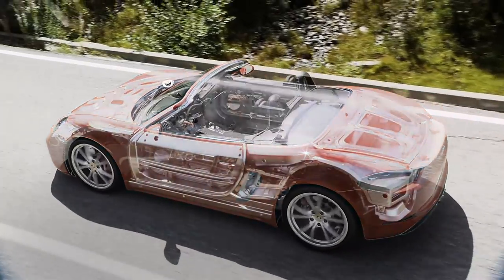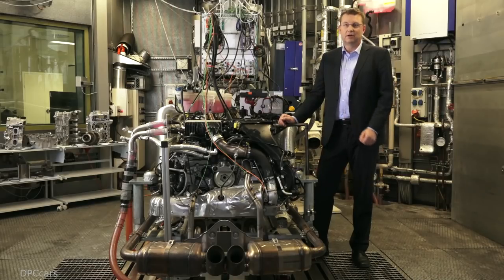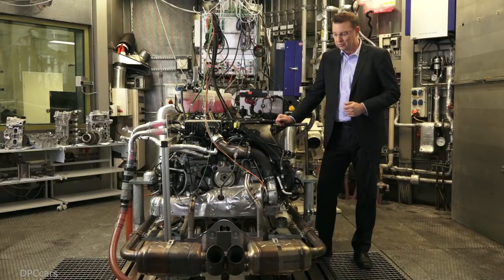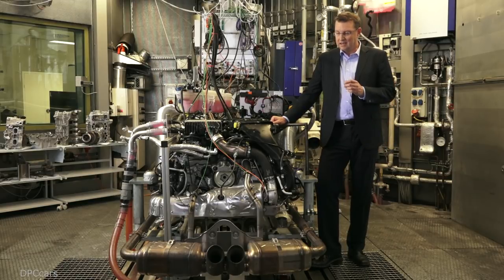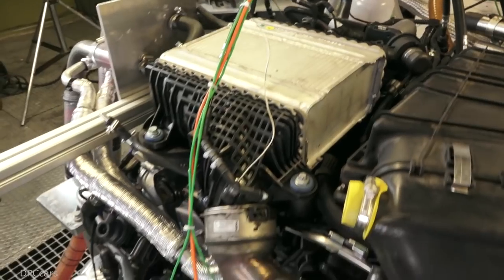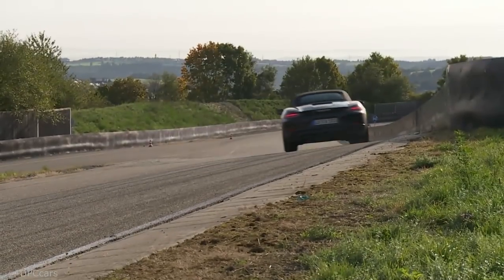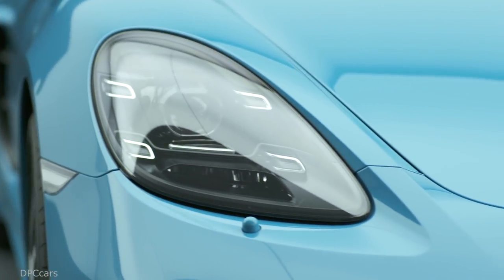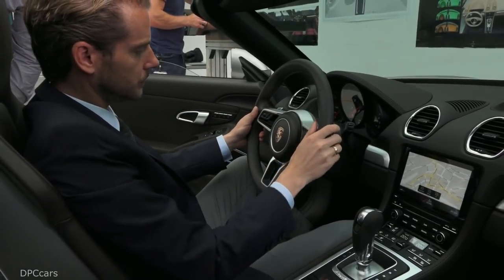Porsche 718 Boxster Engine Chassis Design Performance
The centrepiece of the new model series is the newly developed four-cylinder flat engine with turbocharging. The 718 Boxster develops 220 kW (300 hp, 718 Boxster: Combined fuel consumption: 7.4 – 6.9 l/100 km; CO2 emissions: 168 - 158 g/km) of power from two litres of engine displacement, while the 718 Boxster S attains 257 kW (350 hp, 718 Boxster S: Combined fuel consumption 8.1 – 7.3 l/100 km; CO2 emissions: 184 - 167 g/km) from 2.5 litres of displacement. In the S-model, Porsche also uses a turbocharger with variable turbine geometry. In fact Porsche is now the only manufacturer to offer VTG technology in production cars with petrol-driven engines, both in the 911 Turbo and in the 718 Boxster S. Impressive here are the considerable power gain of 26 kW (35 hp) compared to the previous Boxster models and the efficiency of the new turbo engines. The new 718 Boxster models have fuel economy improvements of up to 13 per cent.

The completely new chassis tuning and stronger brakes provide for passionate and sporty driving pleasure. The design of the new model line was also comprehensively advanced. The vehicle was completely revised except for the luggage compartment lids, the windscreen and the convertible top. Inside, a newly designed dash panel frames the cockpit. In addition, the latest generation of Porsche Communication Management (PCM) with a state-of-the-art touchscreen is included as standard. The navigation module is available as an option.

The launch of the new 718 Boxster generation represents the first time since the late 1960s that Porsche is implementing sports cars with four-cylinder flat engines again since the end of the 1960s. Turbocharging significantly boosts torque. The two-litre engine of the 718 Boxster has a maximum torque of 380 Newton metres (gain of 100 Newton metres), which is available from 1,950 rpm to 4,500 rpm. The 2.5-litre engine of the 718 Boxster S even attains 420 Newton metres (60 Newton metres more) over a speed range from 1,900 rpm to 4,500 rpm.

Thus, the new 718 Boxster models sprint even faster. The 718 Boxster – with PDK and the Sport Chrono Package – sprints from zero to 100 km/h in 4.7 seconds (0.8 seconds faster). The 718 Boxster S with the same equipment completes this discipline in 4.2 seconds (0.6 seconds faster). The top speed of the 718 Boxster is 275 km/h, and the 718 Boxster S has a top speed of 285 km/h.

The Porsche turbo concept is boosting driving performance while improving fuel economy. In the 718 Boxster, the four-cylinder flat engine with PDK has a NEDC fuel consumption figure of 6.9 l/100 km (1.0 l/100 km less). In the 718 Boxster S, the 2.5-litre turbo flat engine with PDK consumes just 7.3 l/100 km (0.9 l/100 km less).

The 718 models come with a six-speed manual transmission as standard. The Porsche Doppelkupplungsgetriebe (PDK), which now features fuel-saving virtual gears, is available as an option.